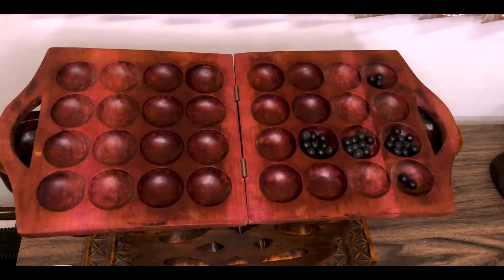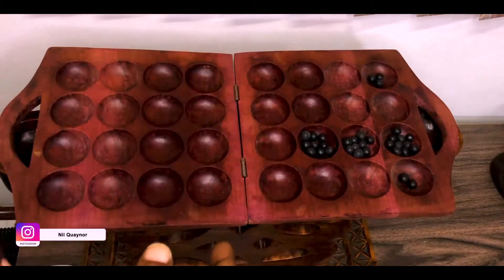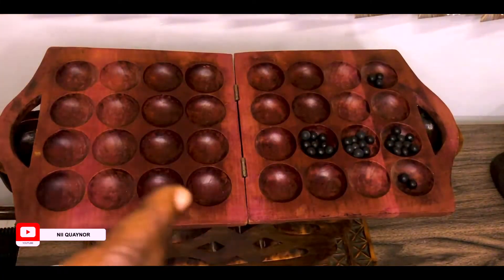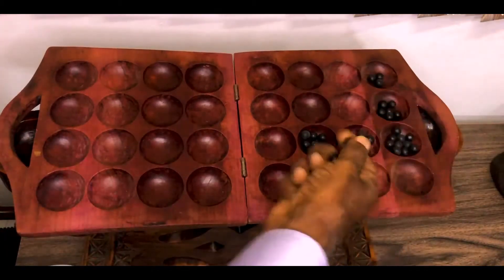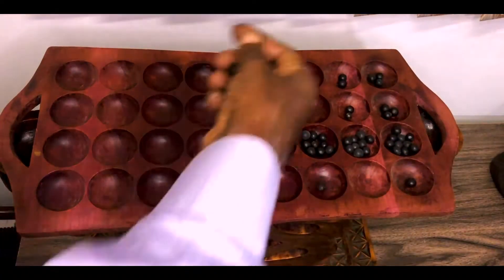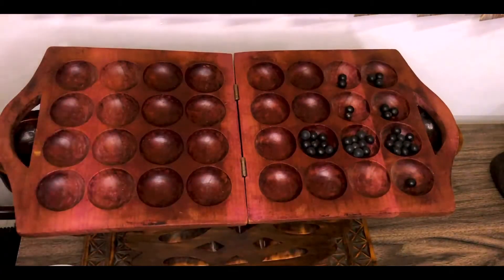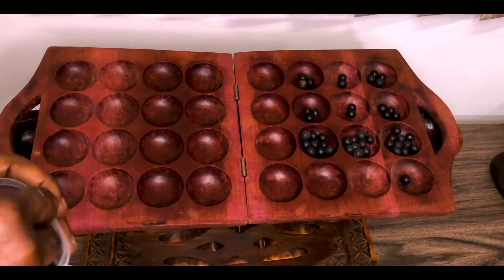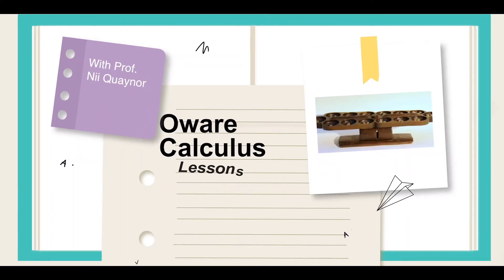Oware Calculus lesson 9: multiplication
Doing multiplication on Oware board by successive addition